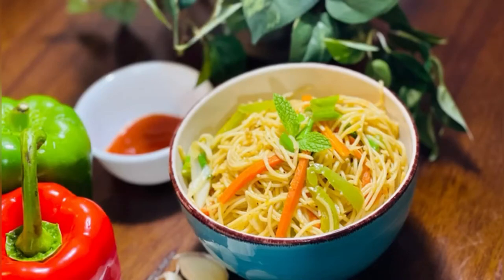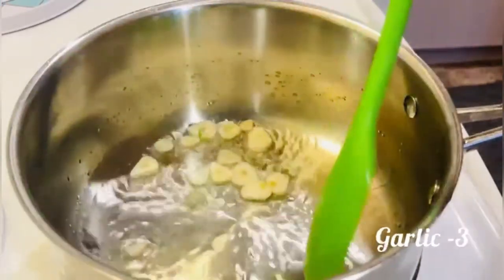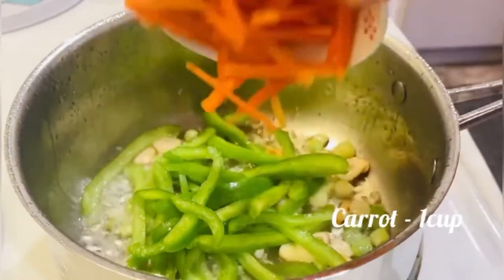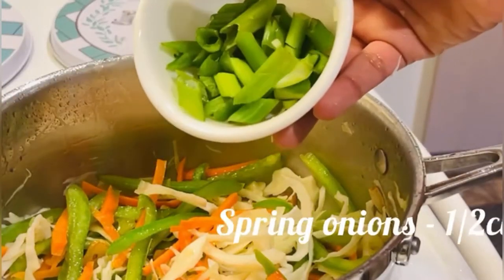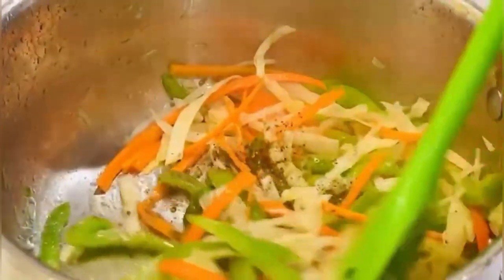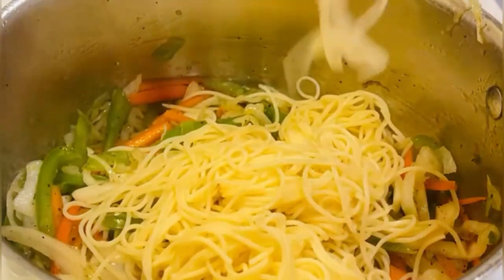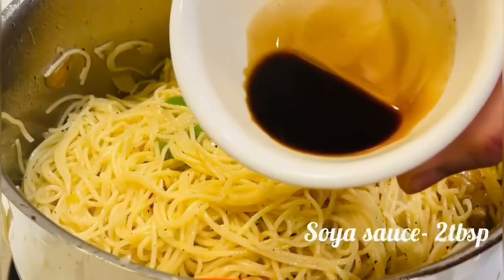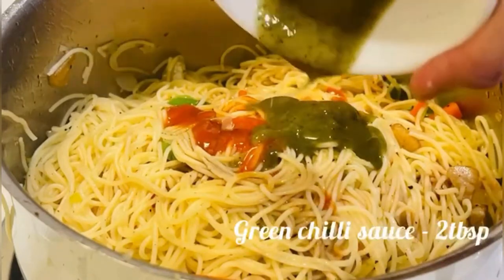వెజ్ హక్కా నూడుల్స్ | Veg Hakka Noodles Easy Recipe| By Navya | Navya Vlogs USA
This video is all about preparing vegetable Hakka noodles in an easy style.
Musician - LiQWYD